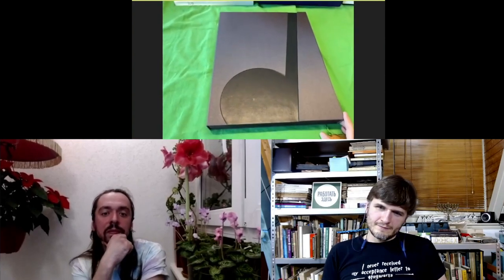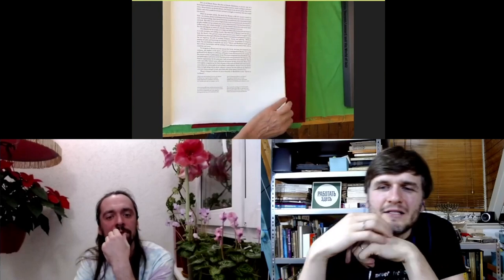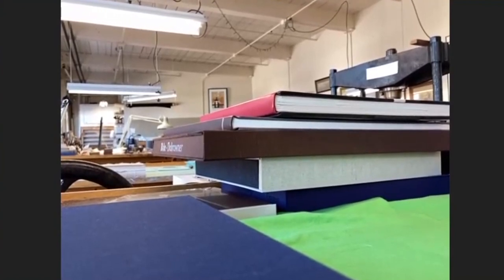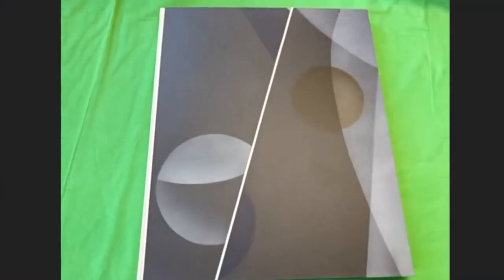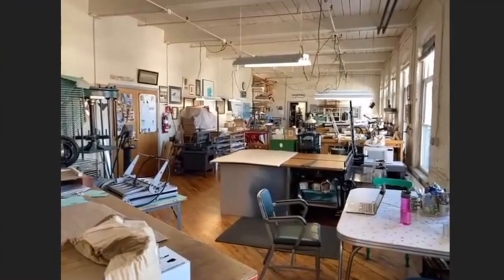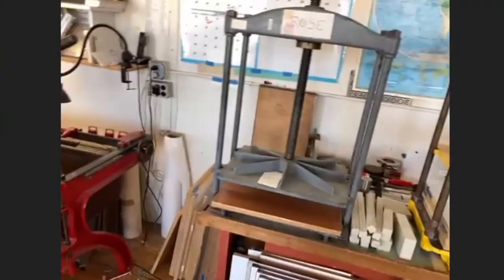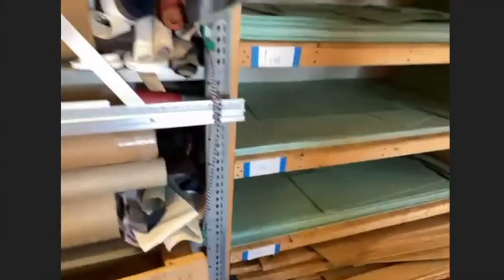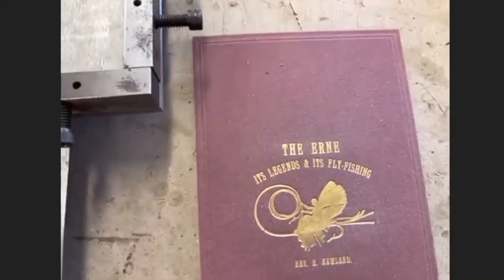iBB Podcast #16.2 - Peter Geraty - More Bindings! Workshop Tour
With this video, we conclude our talks with Peter Geraty, a bookbinder and bookbinding teacher from Easthampton, MA. Peter shows some more of his bindings and after that takes us for a tour of his bindery.

00:00 - Beginning
00:17 - 21st Editions: photographs by Herman Leonard
03:58 - Smokey marbling on silk by Regina St John
06:19 - Not forgetting to have fun
07:00 - Eikoh Hosoe: The Flowers of Evil by Charles Baudelaire
08:15 - Book boxes
09:00 - More about Eikoh Hosoe: The Flowers of Evil by Charles Baudelaire
14:14 - More about boxes
16:10 - Flatland: A Romance of Many Dimensions by Edwin Abbott Abbott - the first SciFi novel
22:12 - Perfect imperfections
26:41 - An unusual box for an unusual book
29:03 - Workshop tour
31:23 - This is by far the largest shop we've seen so far
32:02 - Board cutter
34:34 - Board storage #1
34:40 - Future project waiting for its time. Having a year's backlog
36:49 - Some more presses
37:48 - Red board cutter
39:02 - Named tools
39:42 - Samples and models
40:12 - Smart mod of rail weights
40:55 - Cloths and other rolled materials storage area
41:10 - Under-the-ceiling storage
41:28 - Leather room
46:54 - Conservation by Desing green board storage
48:33 - The office and book collection
49:25 - Finishing room
49:37 - Finishing tools
51:52 - Type cabinets
52:12 - Stamping presses